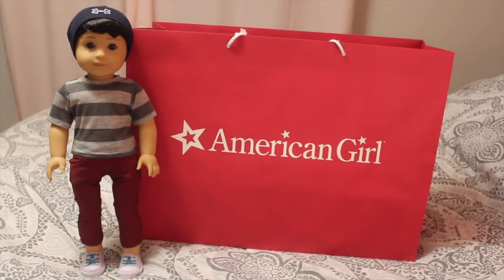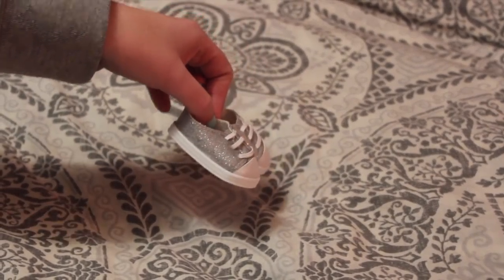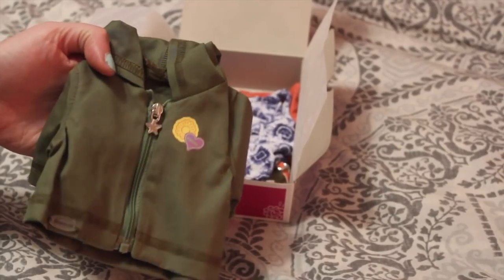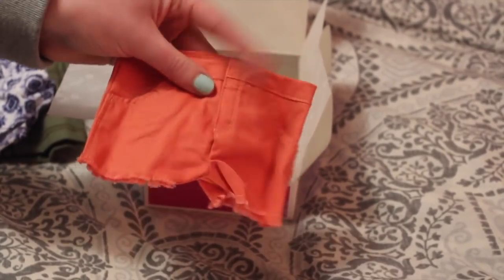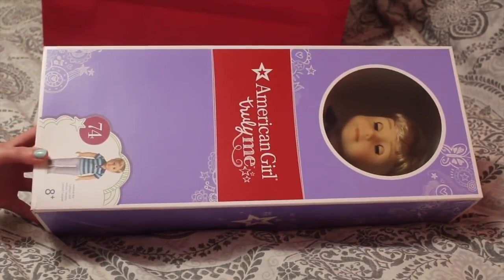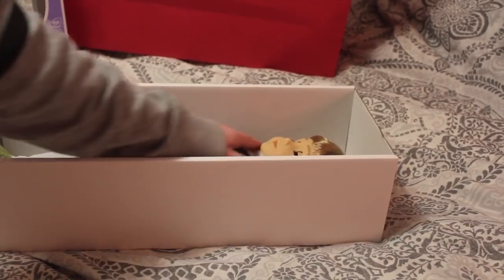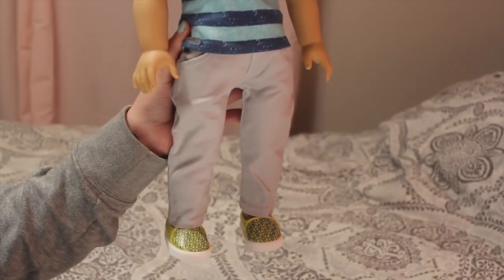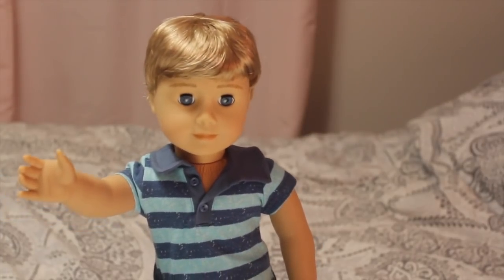American Girl Boy Doll HAUL OPENING!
Come meet my newest American Girl Boy Doll!! He is super cute and I am so happy to add another boy doll to my collection.